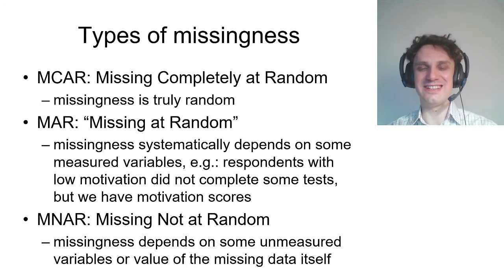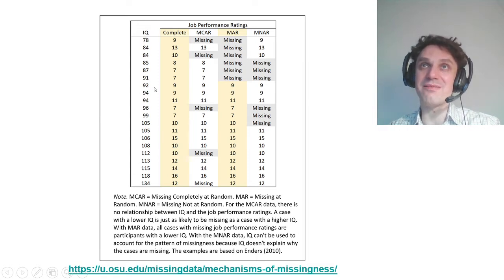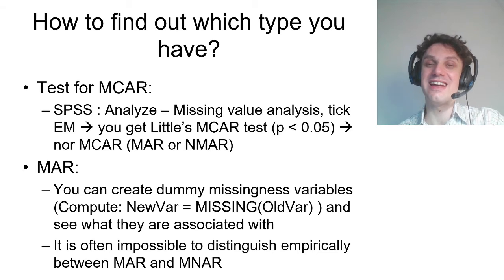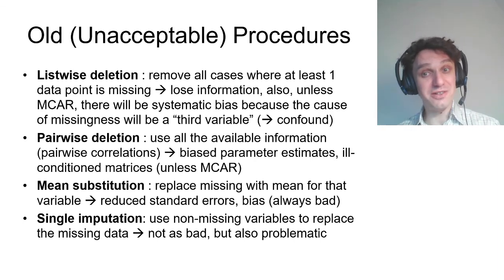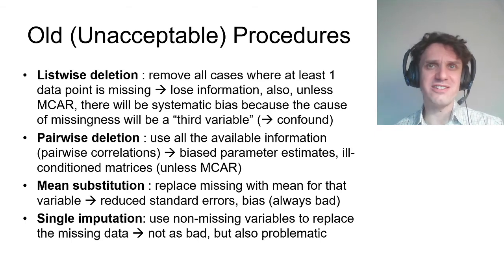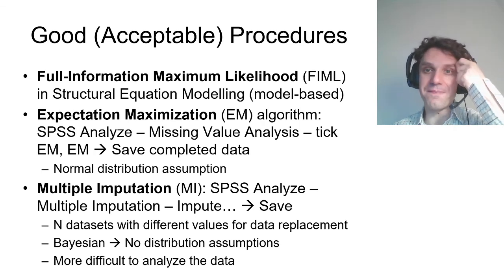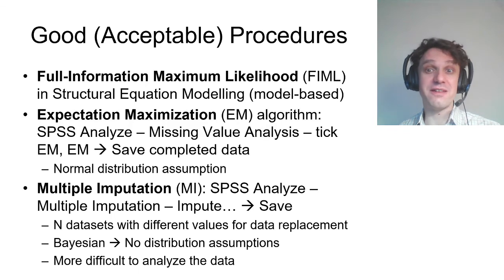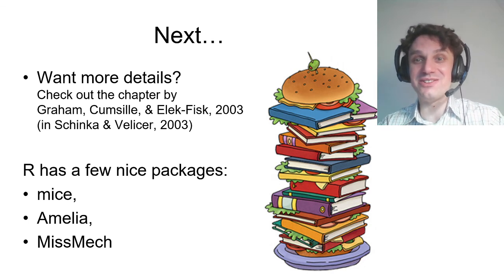08 08 Dealing with missing data